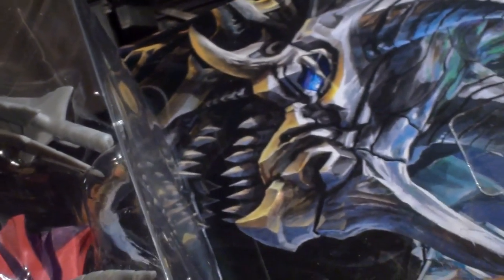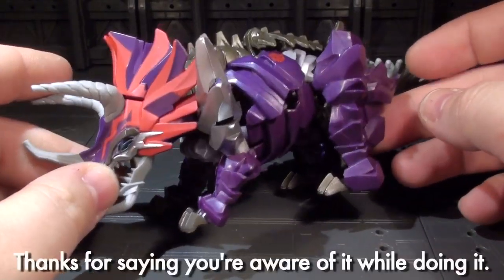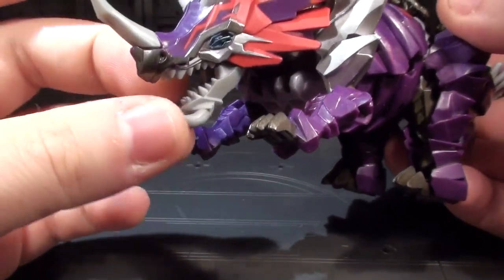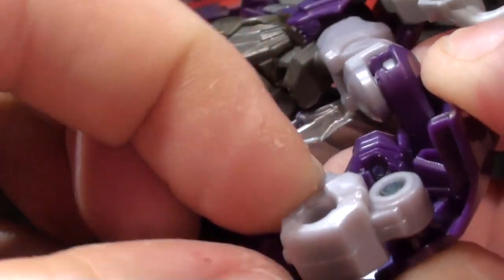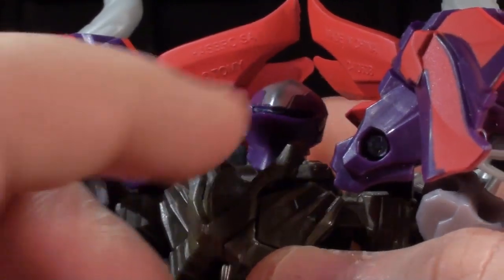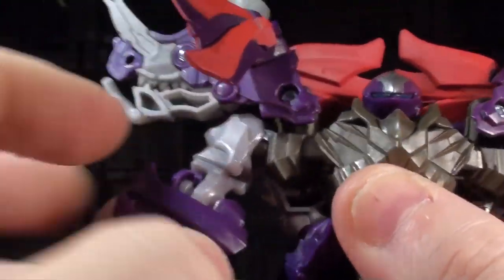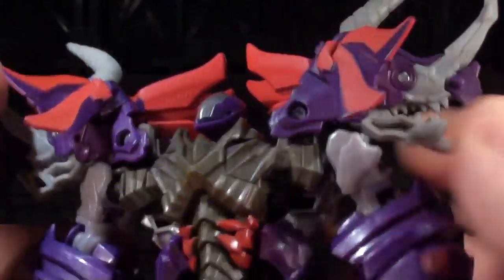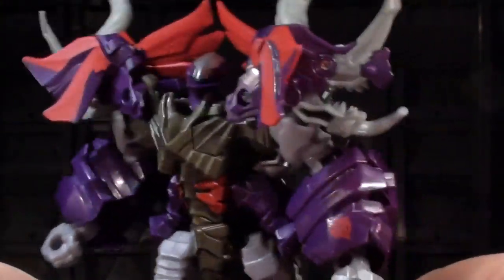Trans4mers Deluxe Slug (Age of Extinction) - Vangelus Review 223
Would you call him Slag, to his face?